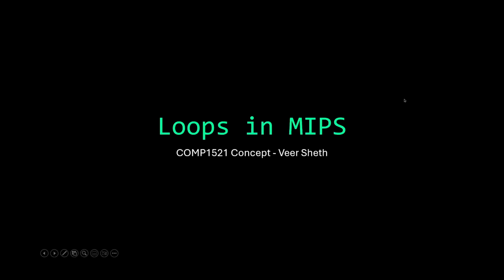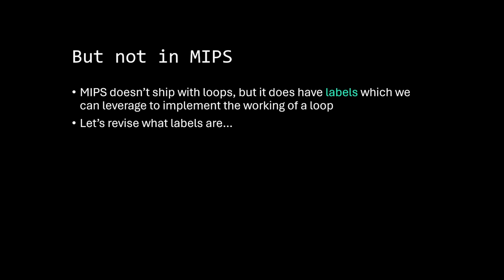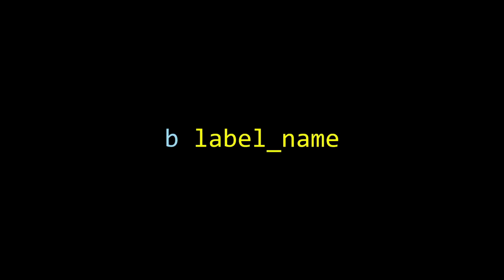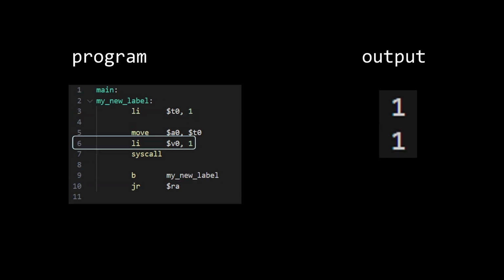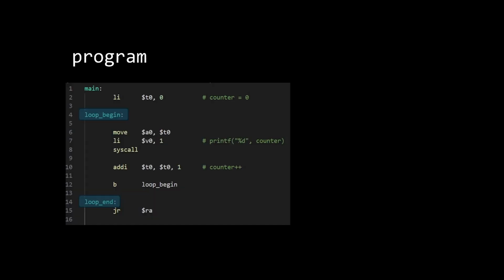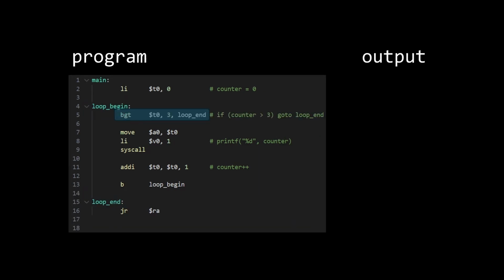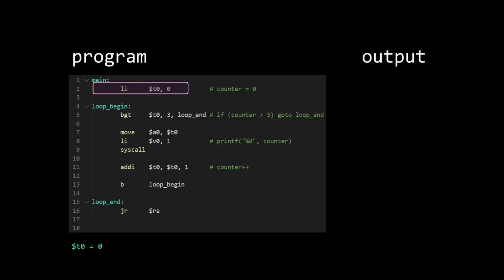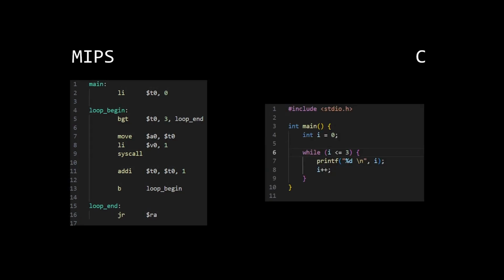Loops in MIPS - COMP Application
Implementation of loops in MIPS from COMP1521 (UNSW)